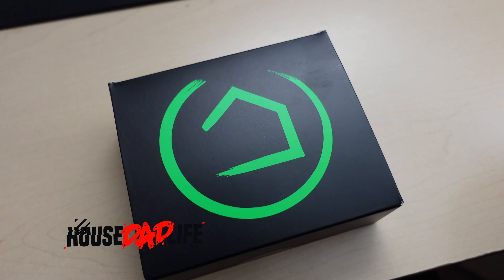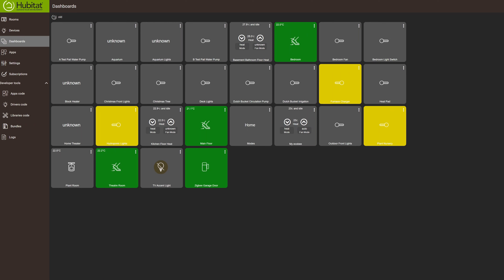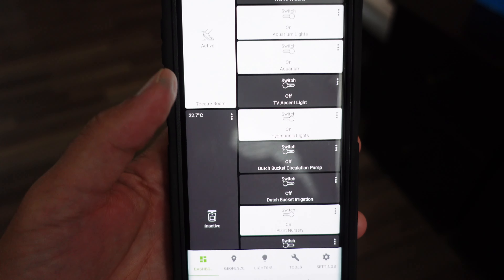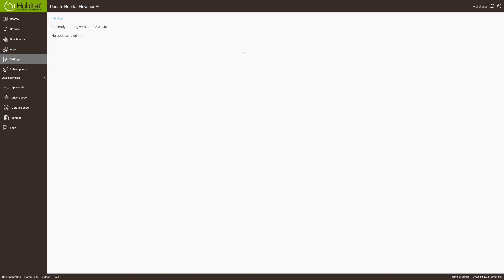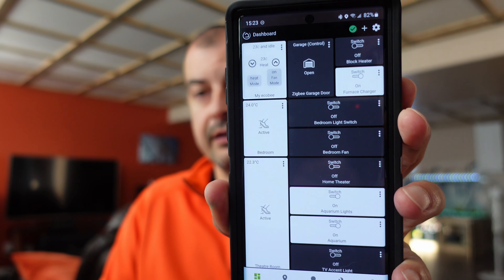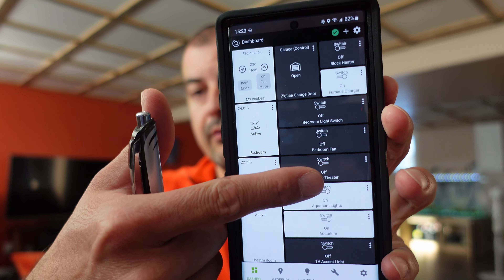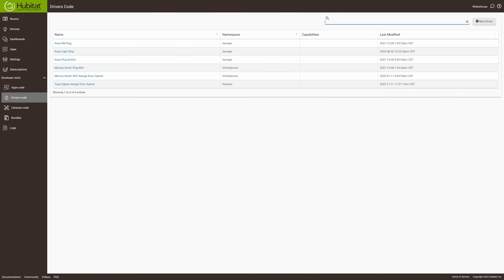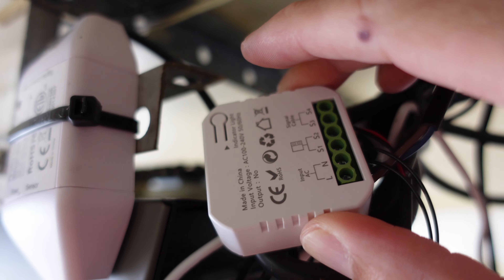I Didn't Know I Needed It, Until I Had It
The Hubitat C7 has automated so many different things around my home, and made it more comfortable in the process, not to mention, it's saved me money on energy use because it turns things off for me, and reduces heating and cooling needs.  I'm so happy I ended up buying this device, which, at the time, was to solve a simple problem around the house, run the furnace fan when the upstairs and downstairs had wild temperature swings.  It's done that well, and soooo much more...

Zigbee Light Switch
Sengled Zigbee Smart Plug

Chapters
0:00 - Intro
0:25 - Reliability
1:17 - Dashboard
2:06 - Hubitat Community
2:29 - Hub Updates
3:03 - Local Automations
3:54 - Remote Home Control
4:25 - Automations
5:08 - Supported Protocols
5:48 - Free Third Party Support
6:31 - Price
7:34 - Power Recovery
7:57 - Setup
8:35 - Changes To Hubitat Over Time
9:51 - Overall Use Experience
10:40 - Final Thoughts